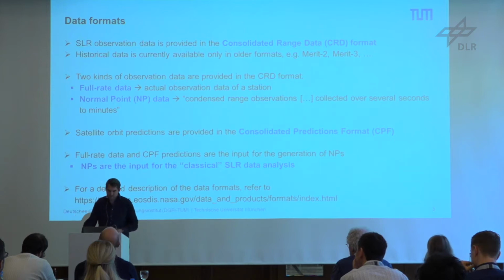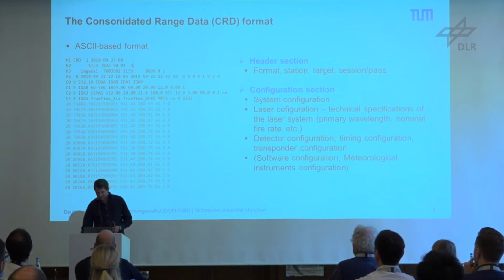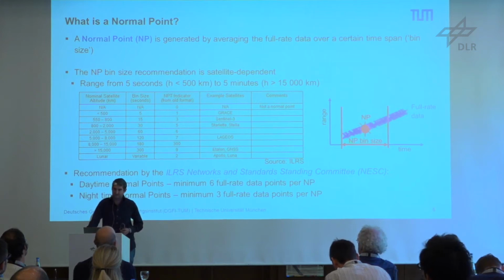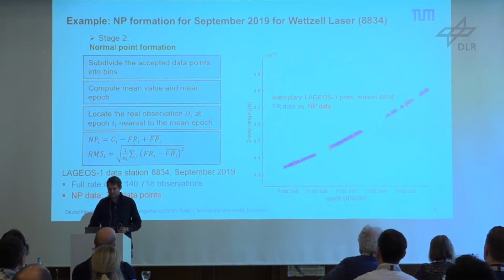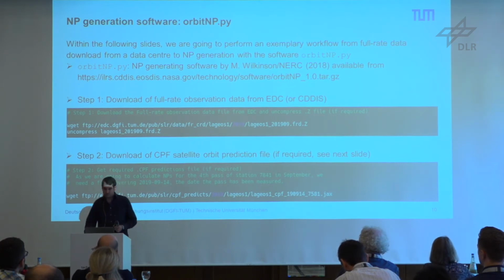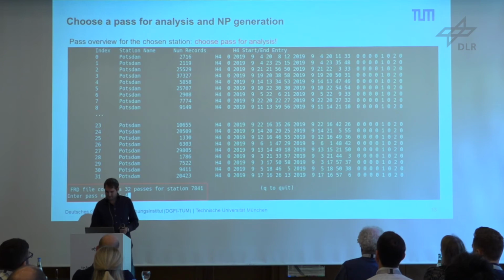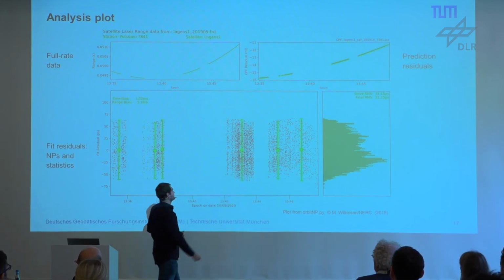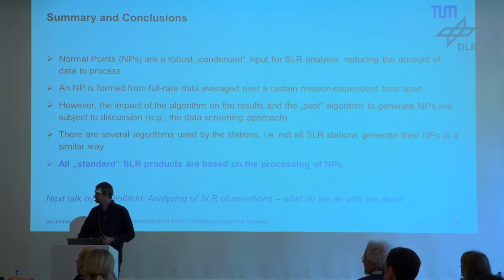SLR School 2019 - Data processing and normal point generation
Recorded at the SLR School in Stuttgart, Germany, on October 20th, 2019. The SLR School was part of the ILRS Technical Workshop 2019 and contained a range of lectures from SLR experts about the basics of Satellite Laser Ranging.

Speaker: Alexander Kehm

Organised by German Aerospace Center (DLR) and International Laser Ranging Service (ILRS)

Video Production: 3M2 Filmproduktion